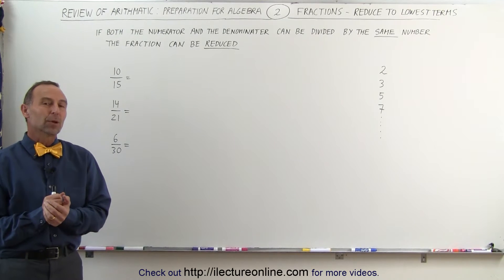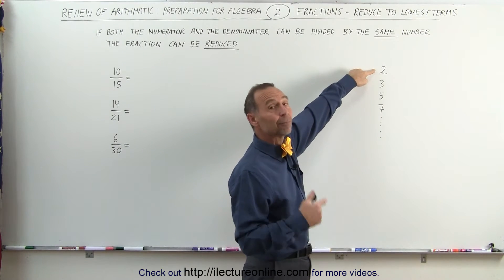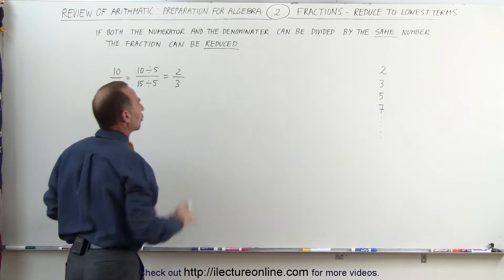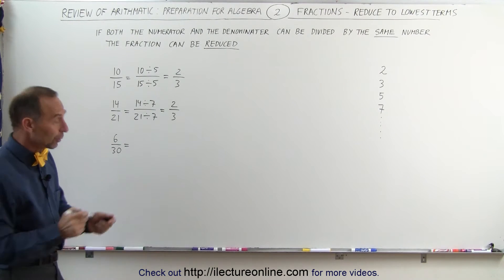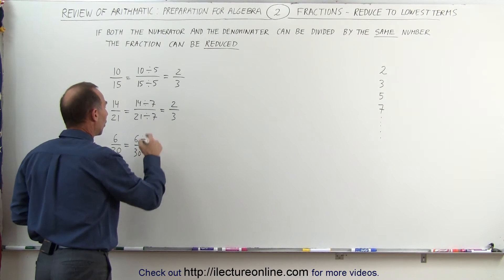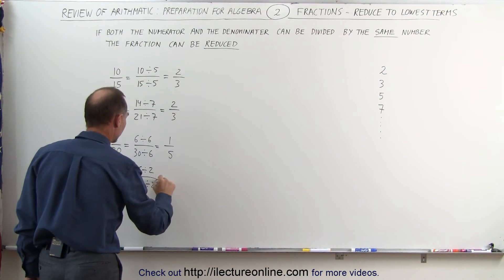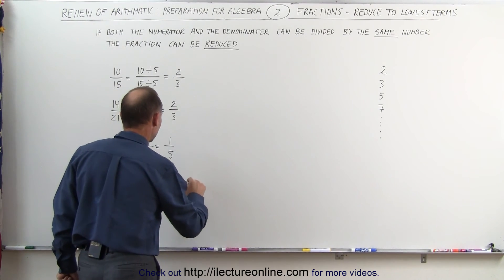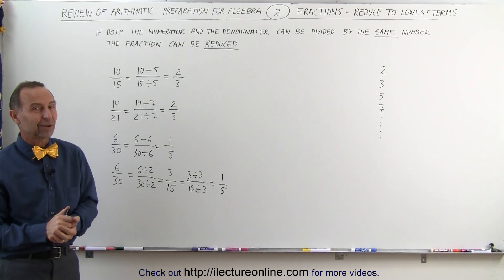Math: What Every 5th Grader Should Know: Algebra Prep (2 of 58) Ch 0: Reducing Fractions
In this video I will explain how to reduce fractions to its lowest terms.